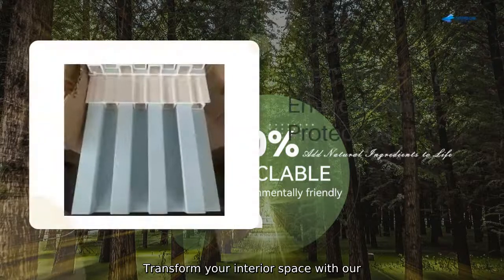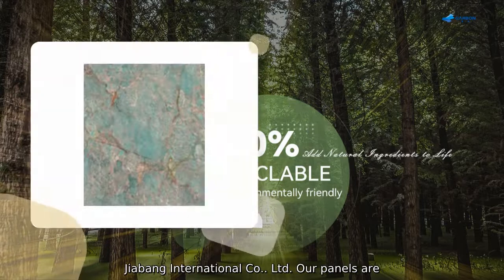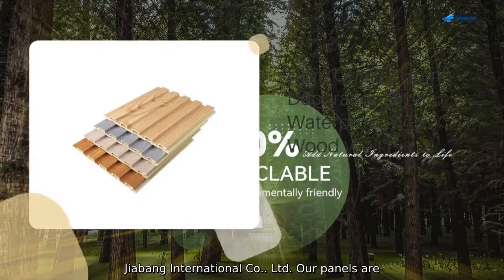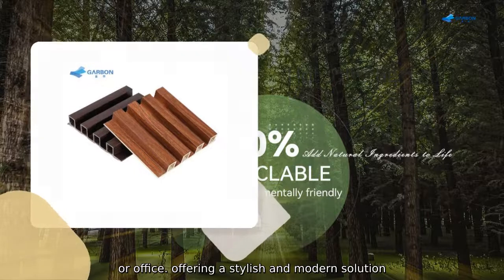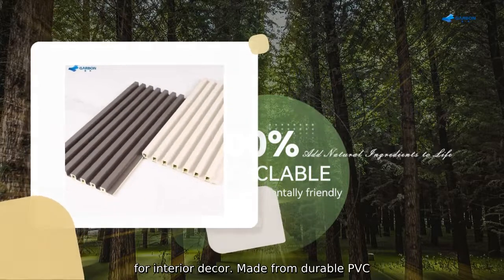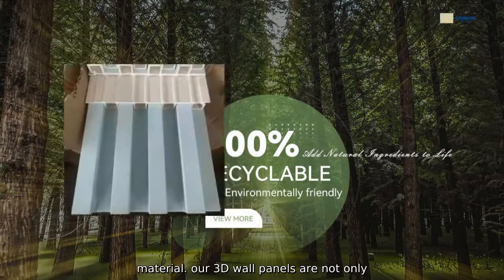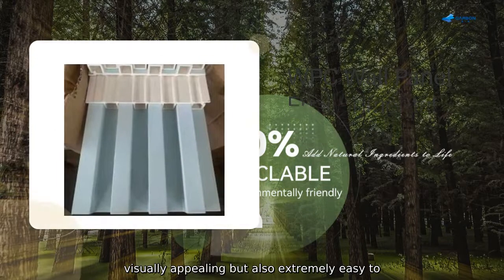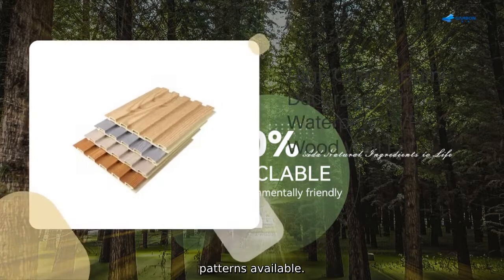Panel And 3d Pvc Wall Panel Interior Decorative Manufacturer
Transform your interior space with our high-quality 3D PVC wall panels from Linyi Jiabang International Co.. Ltd. Our panels are designed to enhance the aesthetics of your home or office. offering a stylish and modern solution for interior decor. Made from durable PVC material. our 3D wall panels are not only visually appealing but also extremely easy to install. With a wide range of designs and patterns available.